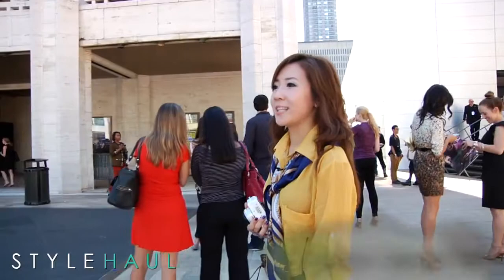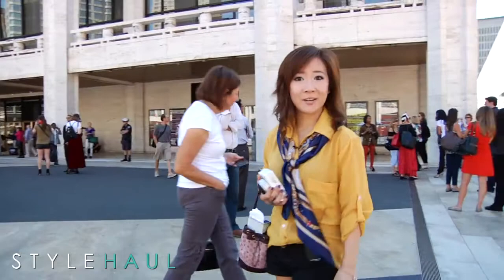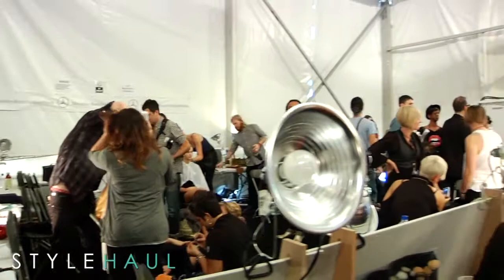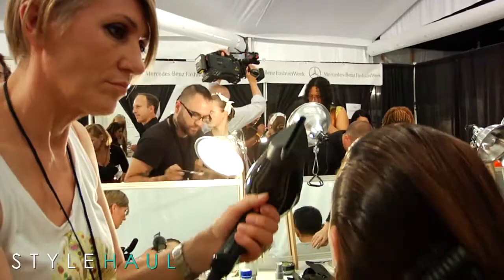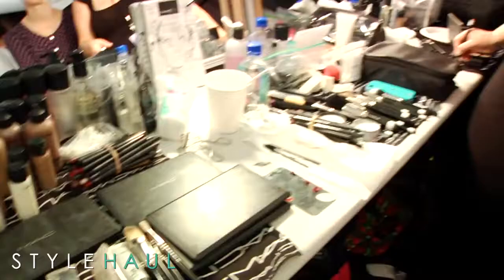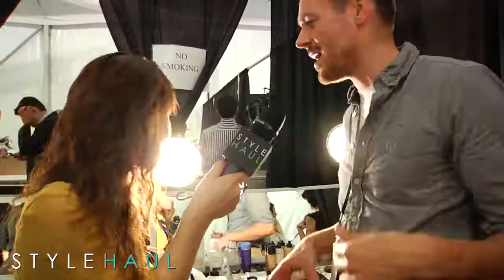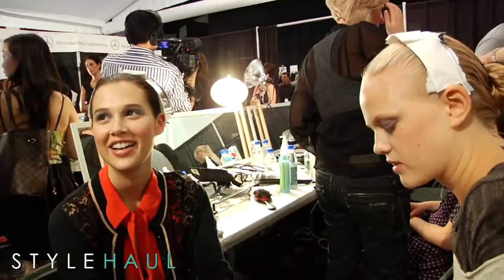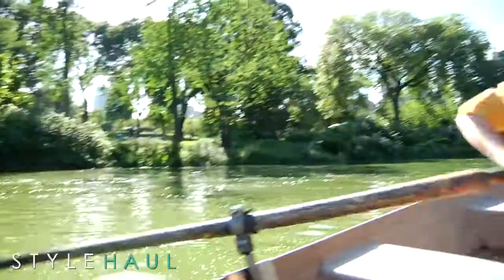Bubzbeauty Backstage at Rebecca Taylor New York Fashion Week S S 2012 Episode 2